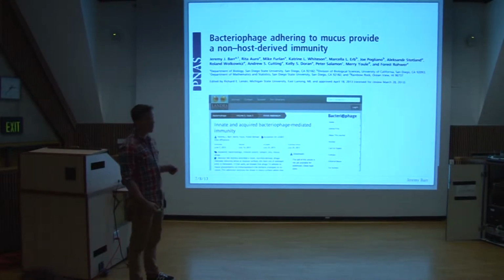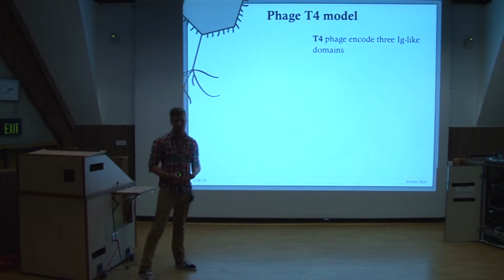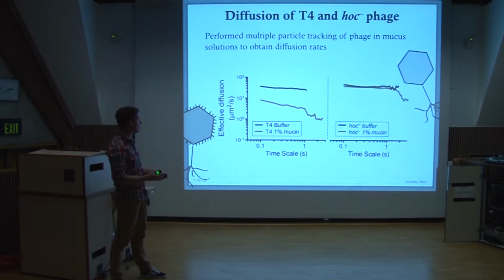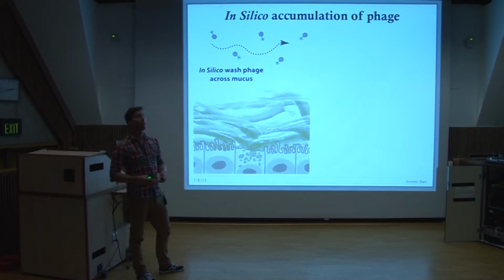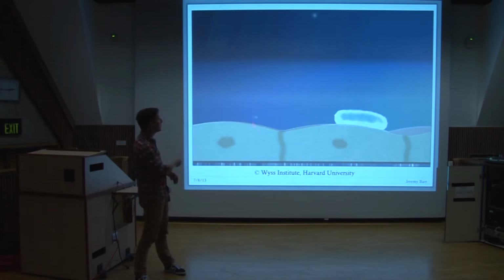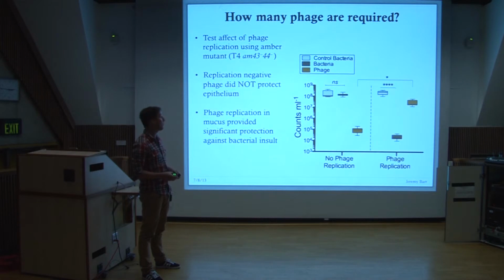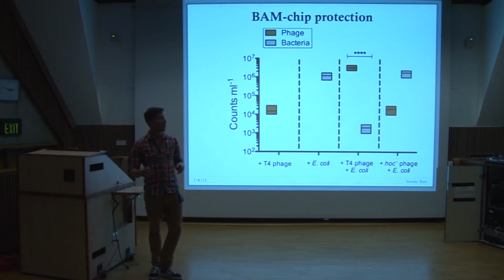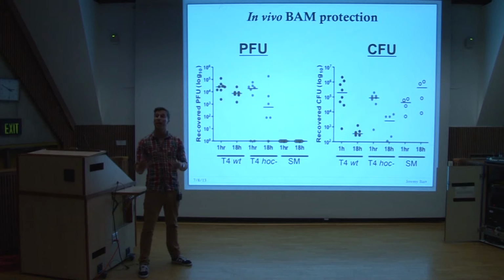20th Evegreen Phage Meeting: Jeremy Barr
Antimicrobial Barrier: adherence of phage to mucosal surfaces through capsid Ig-like domains